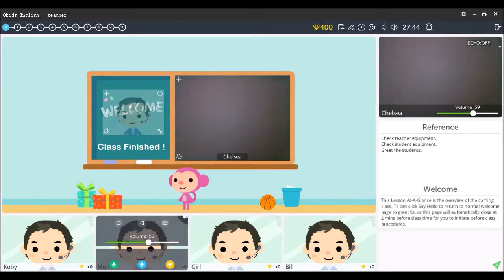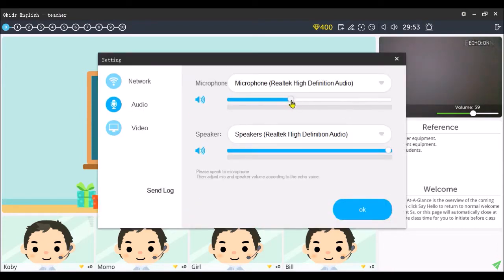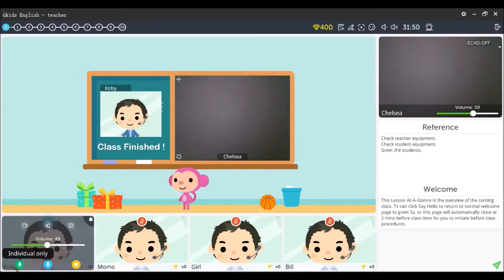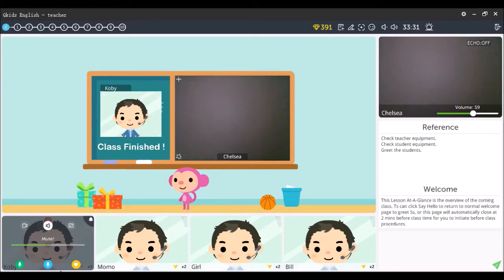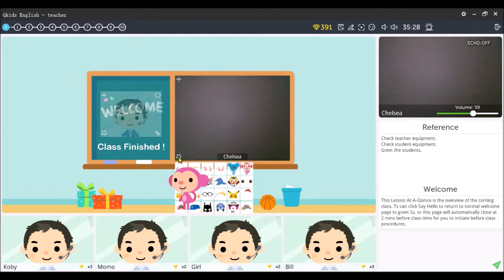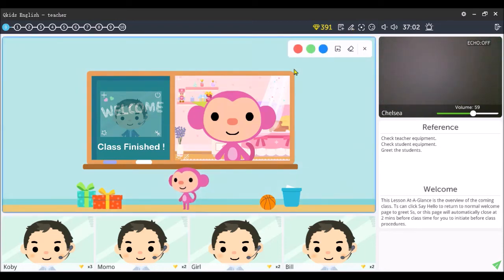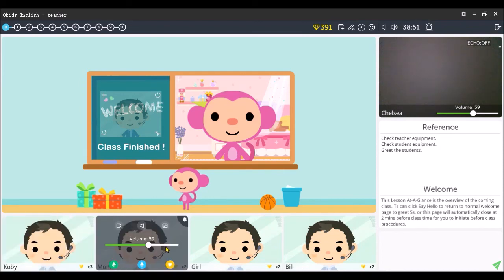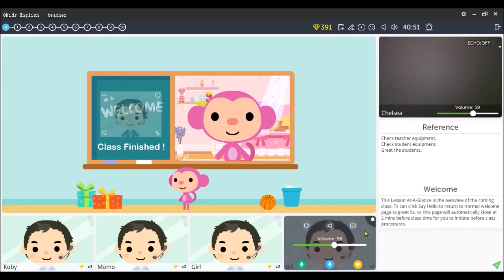2020 Intro to Qkids Tools & Prep for Demo 1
Hello! I was recently hired by QKids, an online ESL company that hires teachers in the U.S and Canada to teach Chinese students English. I have also applied to VIPkid and I am currently in the middle of the hiring process with them.

This video is an introduction to the tools available to you in the Qkids platform. It will be helpful to you as you prep for Demo 1 and teach with Qkids!